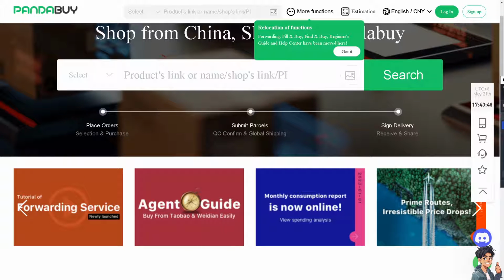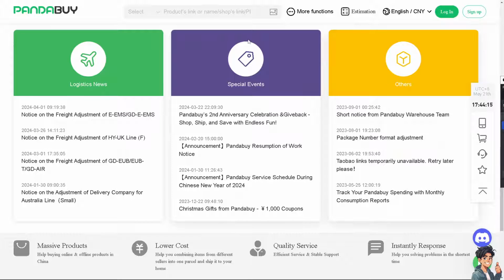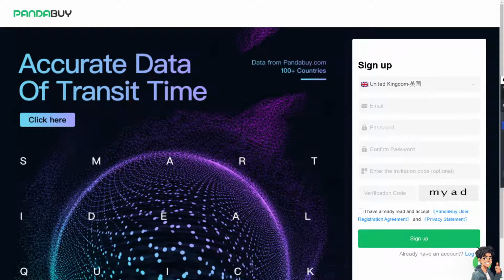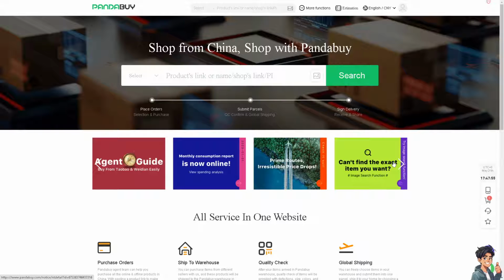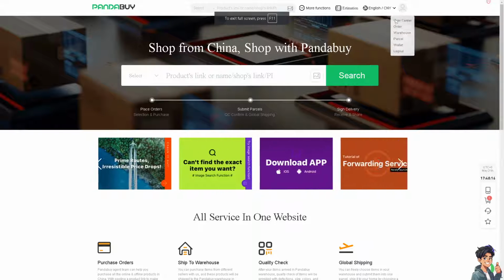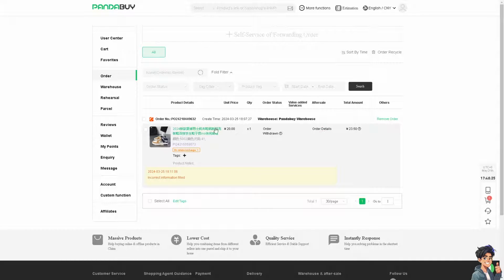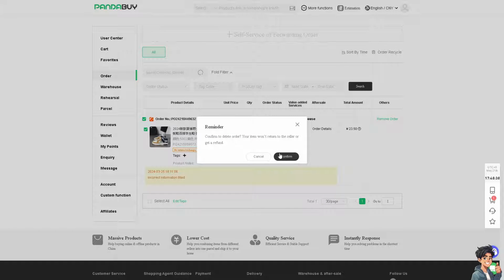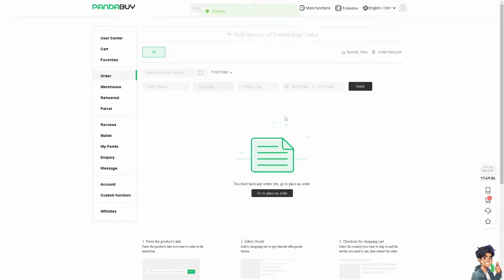How to Cancel Order on Pandabuy (Full 2024 Guide)